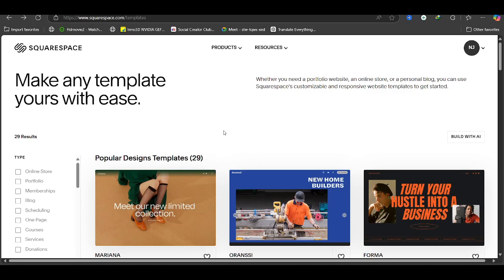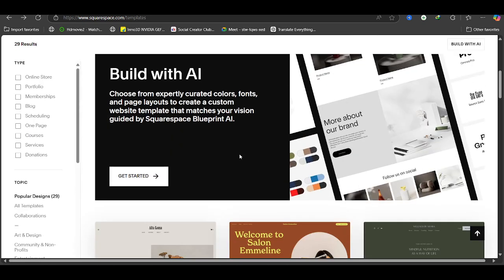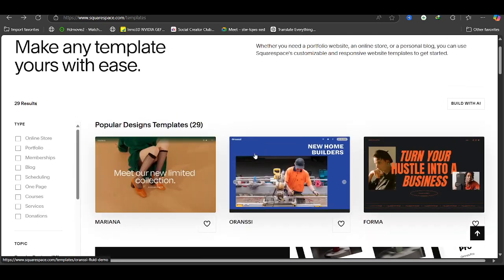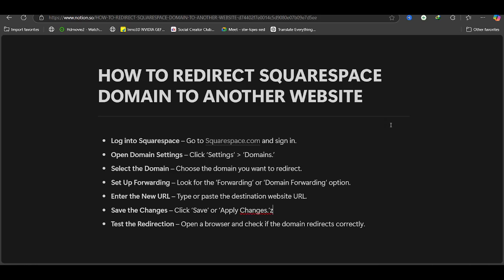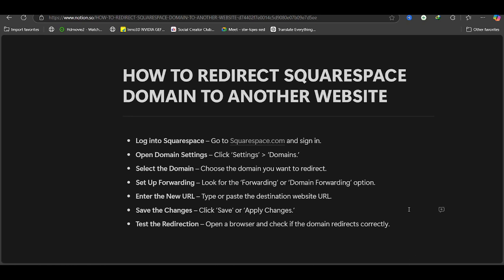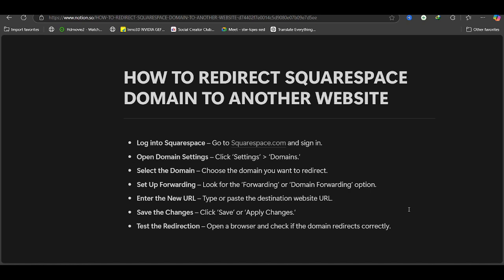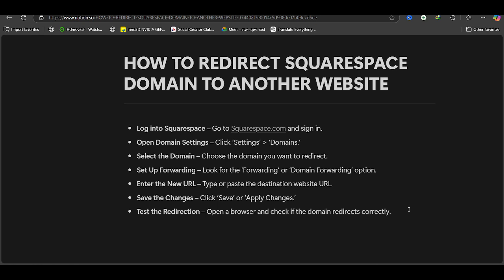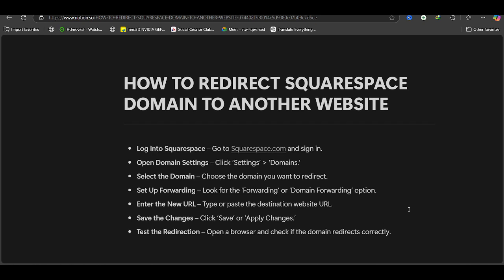How To Redirect Squarespace Domain To Another Website : Updated 2025